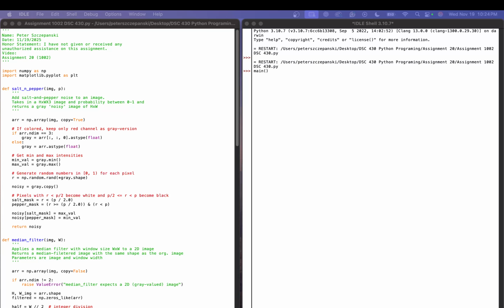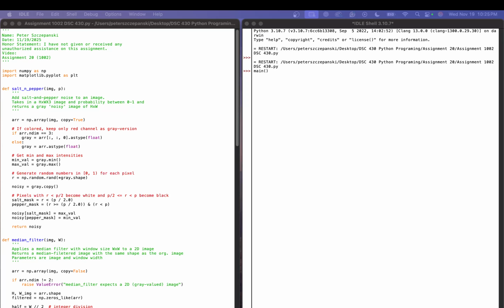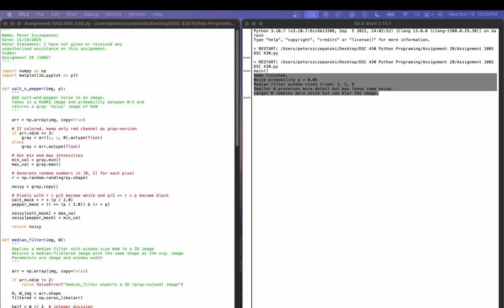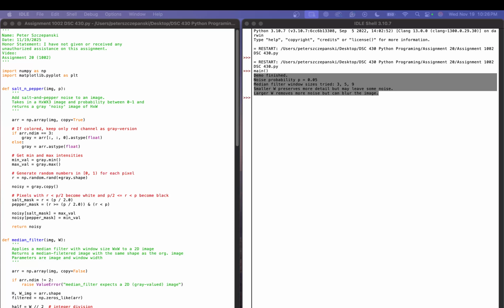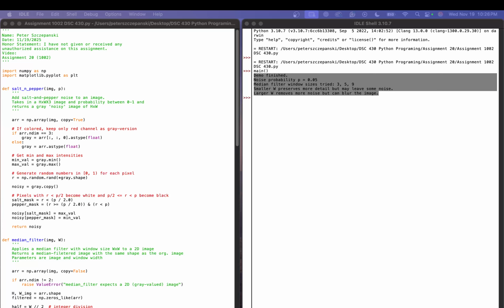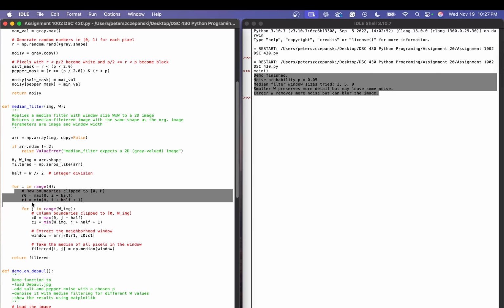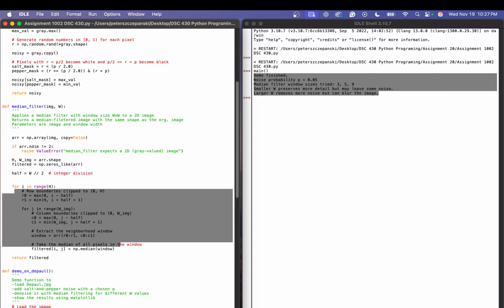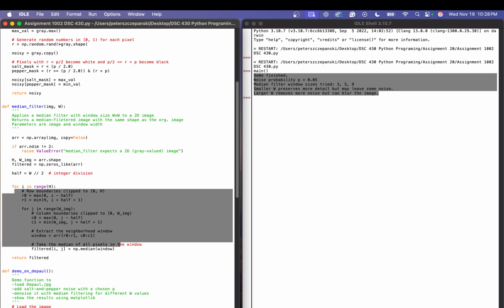DSC 430 Assignment 20-DePaul University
This is a quick 3-minute supplementary video of my code. I demonstrate how I used the skills in this course to analyze and create greyscale images. The video shows my code in action and explains some of the logic behind it. This is for my Python Programming course, DSC 430, DePaul University.